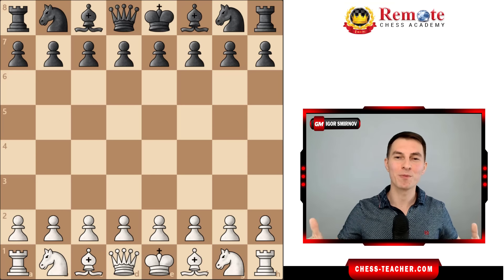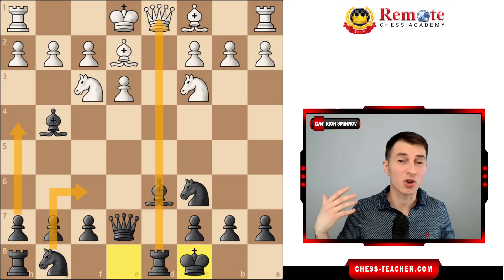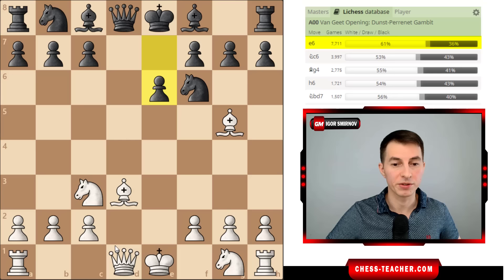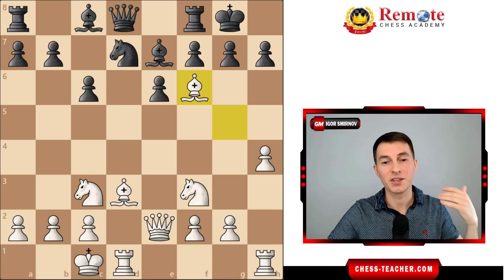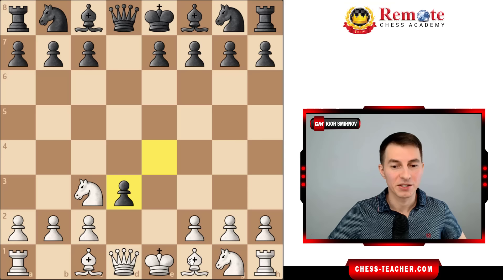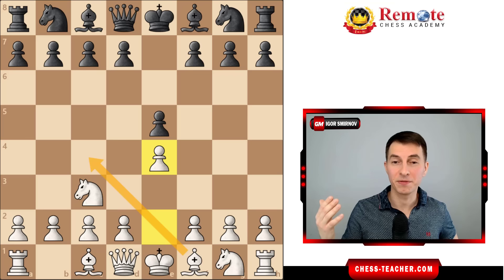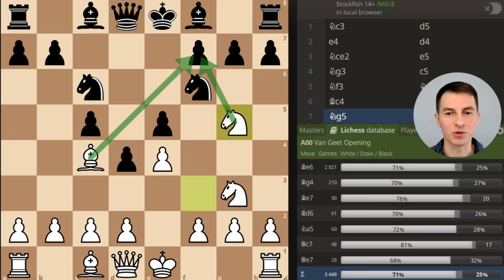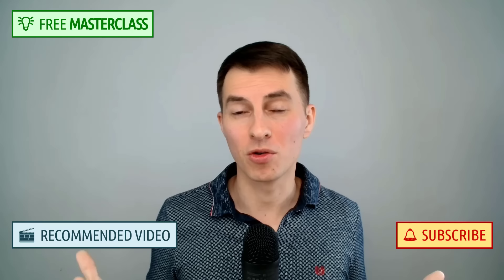Universal Chess Opening for White & Black [TRICKY Gambit to Win Fast]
In this video lesson, GM Igor Smirnov teaches you a universal chess opening that you can play both as White and as Black.

It is an aggressive gambit that often gives you quick wins right out of the opening. This opening variation is filled with a lot of deadly tricks and traps that most of your opponents will fall for.

As Black, it happens when your opponents play 1.d4 as White, and you respond with 1...e5 (Englund Gambit) and then follow up with 2.dxe5 d6 3.exd6 Bxd6.

And as White, you can play this gambit in multiple ways. First, you may play 1.d3 and then 2.e4. If that's too passive for you, you may start with 1.Nc3 and then play this tricky opening. Best of all, this opening variation also transposes from the Scandinavian Defense when you start with 1.e4 d5 2.d3 with a similar idea.

► Chapters

00:00 Universal Chess Opening (White & Black)
00:45 Aggressive Gambit For Black
02:07 Same Gambit Opening For White (Extra Tempo)
04:38 If your opponents don't fall for the queen trap
05:31 74% Win Rate Trap for White
06:48 Transposition from 1.Nc3 (instead of 1.d3)
09:00 If Black tries to push Bg5
09:52 If Black plays 1...e5 (transposing into Bishop's Opening)
10:41 If Black plays 2...d4 (instead of dxe4)
11:29 72% Win Rate Trap for White (Win in 7 Moves)
13:33 Transposition from 1.e4